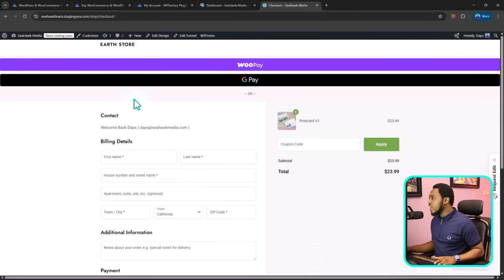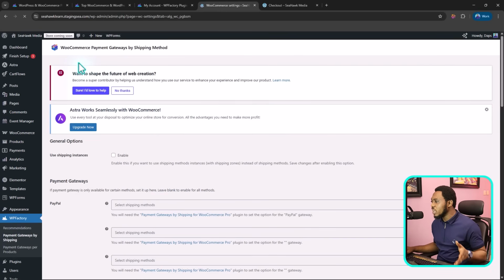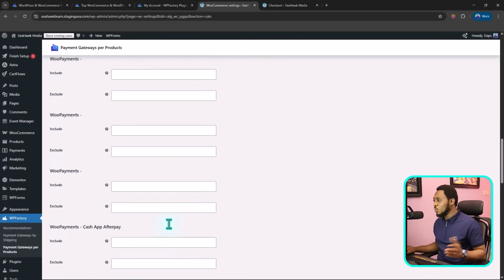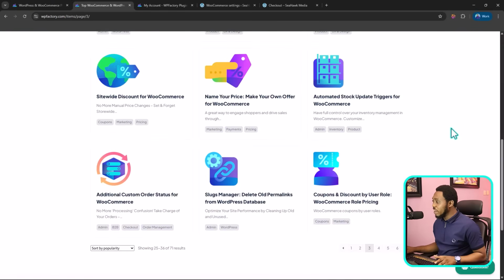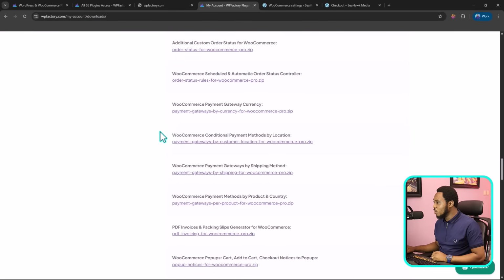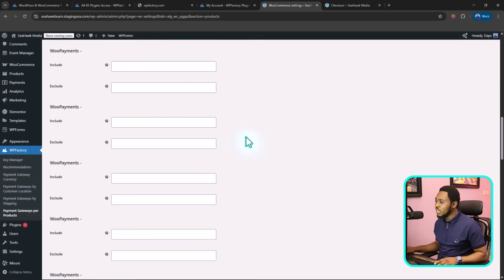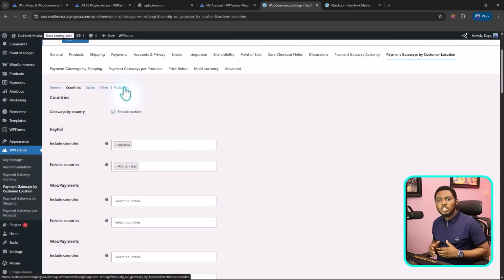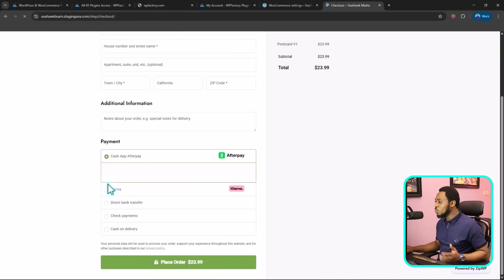Dynamic WooCommerce Payment Gateways: Show Methods by Location, Product & More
Tired of showing all payment methods to every customer? In this tutorial, I'll show you how to set up smart, conditional payment gateways on your WooCommerce store.

Learn how to display specific payment methods based on the customer's location, the products in their cart, the shipping method they choose, or even their currency. This is a game-changer for international stores and complex product setups!

I'll start with free solutions from WP Factory and then show you the powerful pro plugins that give you complete control. If you want to create a seamless, professional checkout experience, this is for you.

📚 Video Timestamps:
00:00 - Intro: Smarter WooCommerce Payment Gateways
01:28 - Demo Store & Payment Method Overview
02:04 - Free WP Factory Plugin Installation
03:56 - Setup: Payment Gateway by Shipping Method
05:07 - Setup: Payment Gateway by Product Category & Tags
07:40 - Pro Features Overview: Products & Countries
08:18 - WP Factory Pricing & Bundle Value Breakdown
11:19 - Installing the 4 Essential Pro Plugins
12:45 - Pro Demo: Payment Gateway by Specific Product
15:23 - Pro Demo: Payment Gateway by Shipping
15:52 - Pro Demo: Payment Gateway by Customer Location (State/City)
16:41 - Pro Demo: Payment Gateway by Currency
19:10 - Final Review & Testing Your Setup